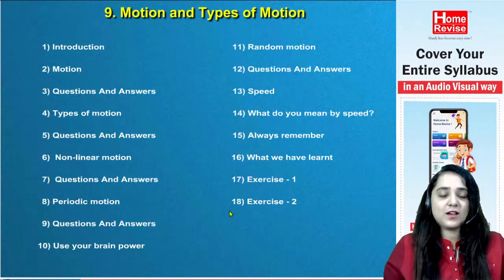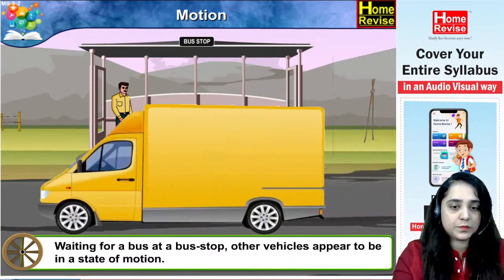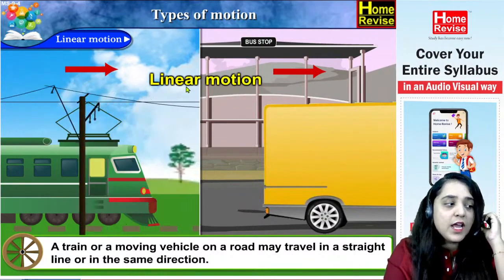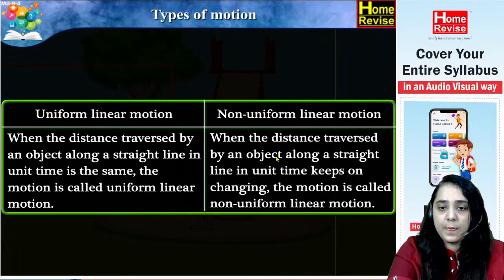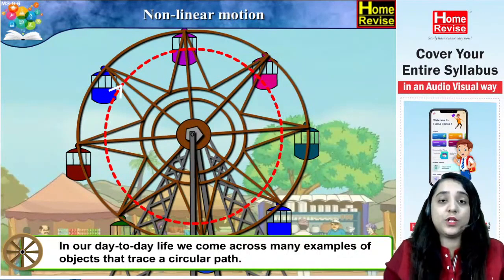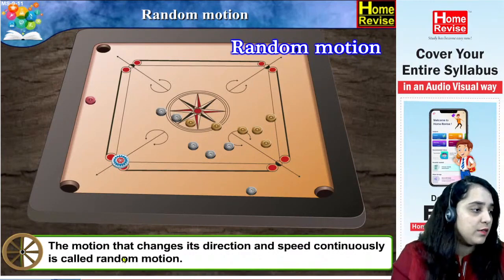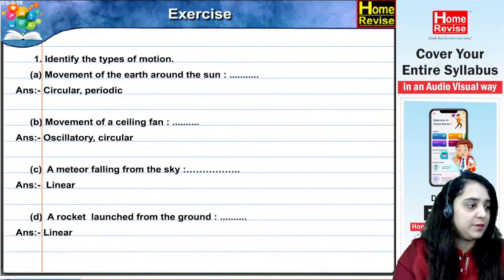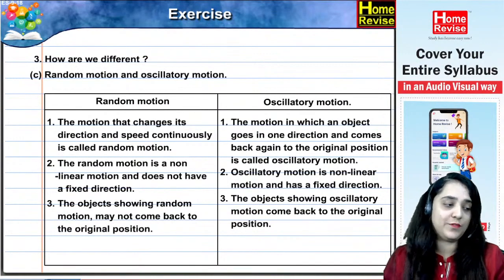Motion and Types of Motion | Science | Class 6 | Maharashtra Board | Home Revise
Hello Students, Did you know what is motion is? Motion means movement. Motion can also be defined as a continuous change in the position of an object. Each type of motion is controlled by a different type of force. Kinematics is the science which studies the motion of objects. In this chapter we are going to learn Motion and Types of Motion.